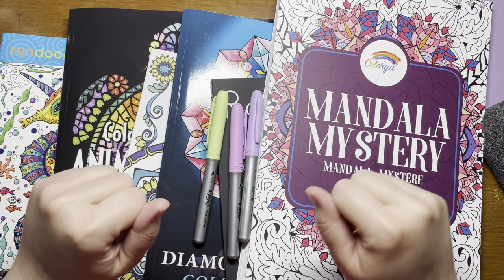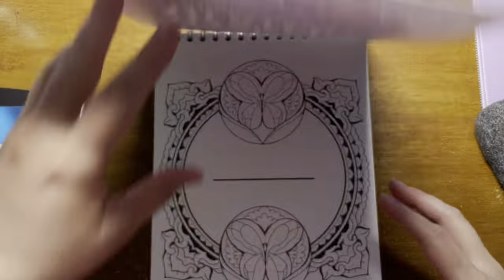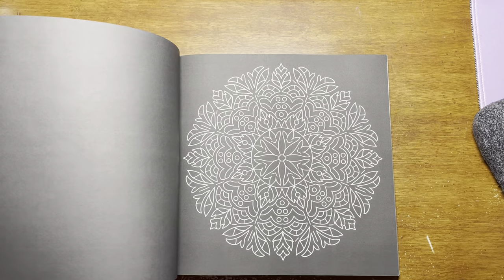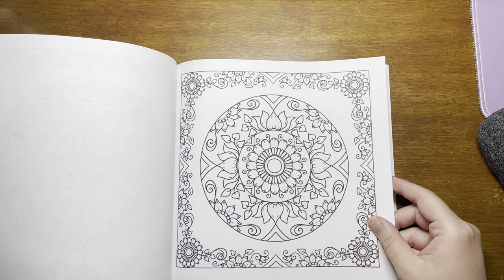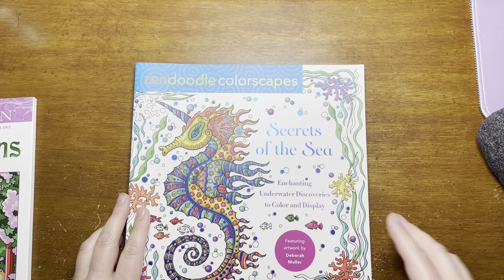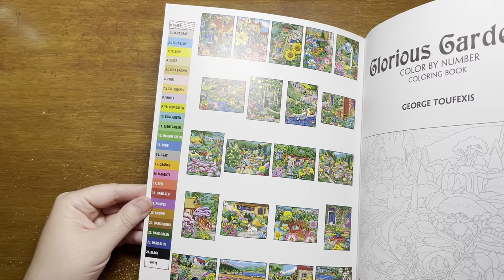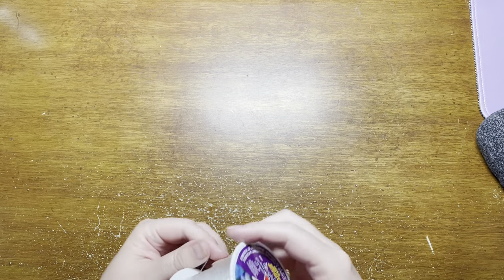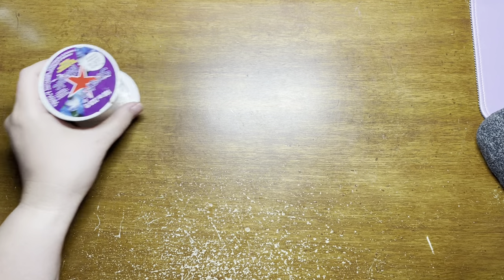May-June Haul | Adult Coloring